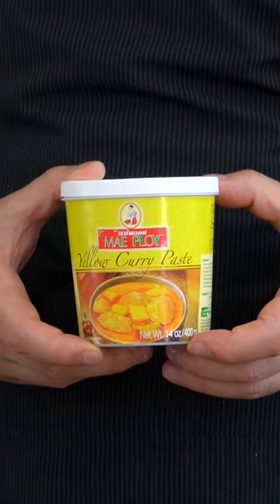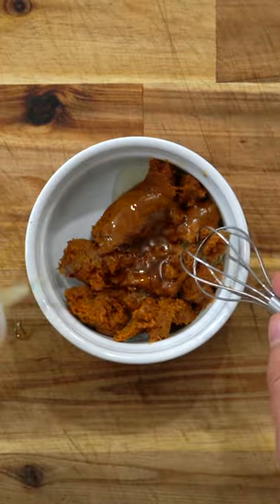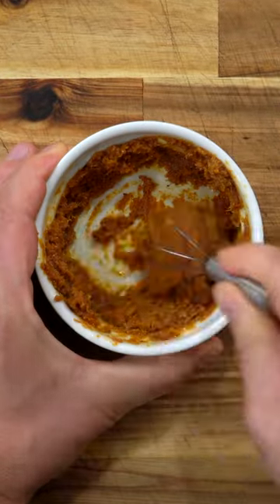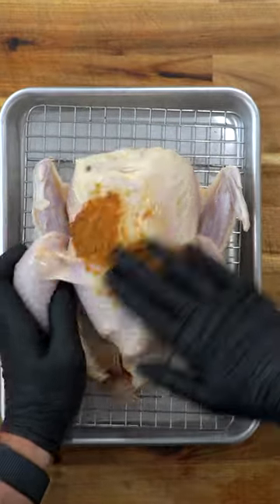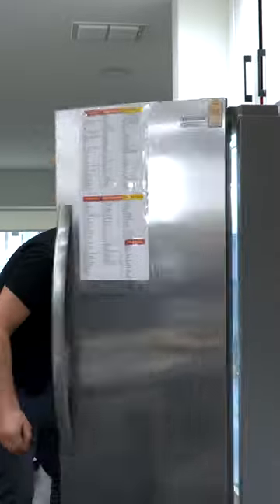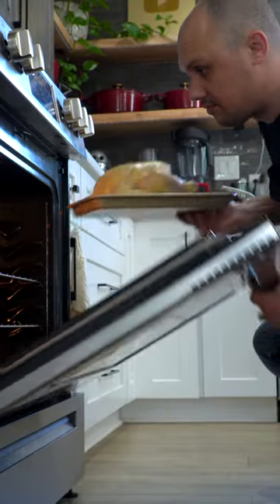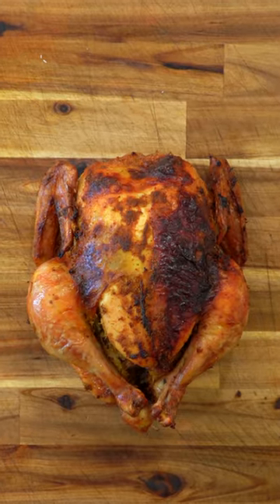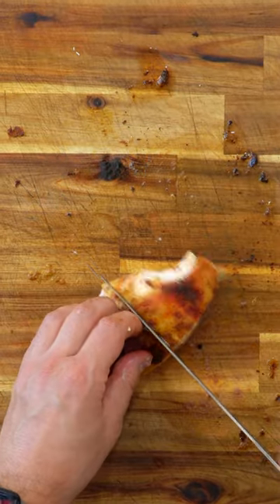This Stuff Is a Cheat Code For Flavor